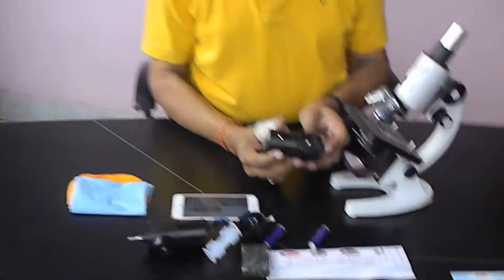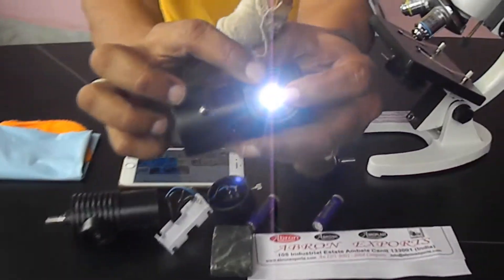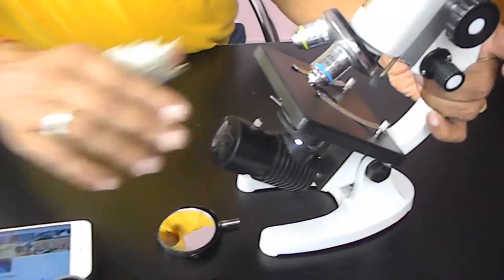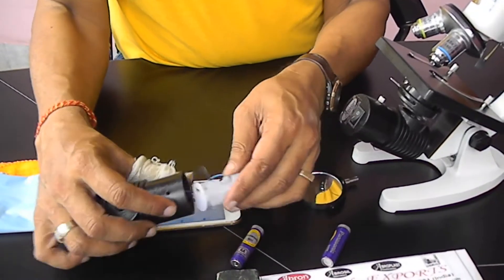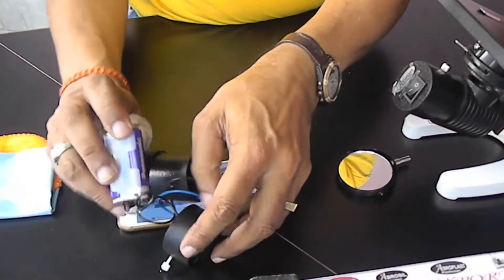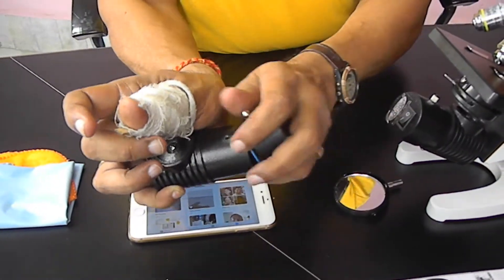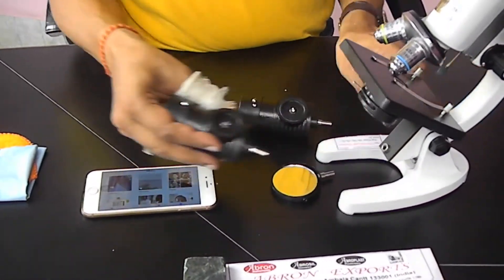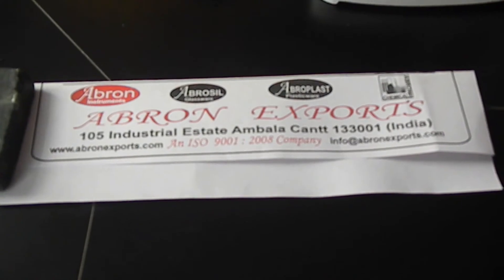video biology led lamp for abron student microscope uses and cell changing abron exports new